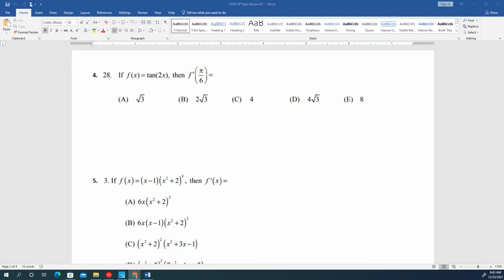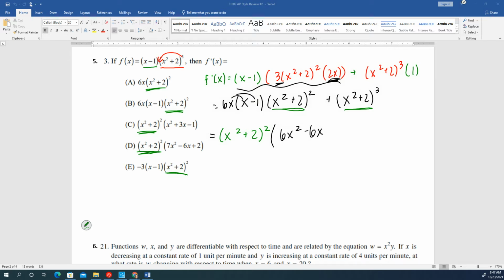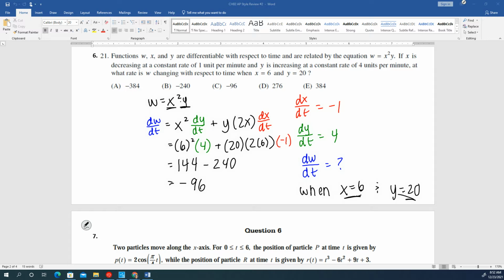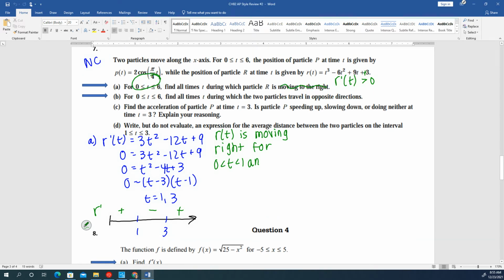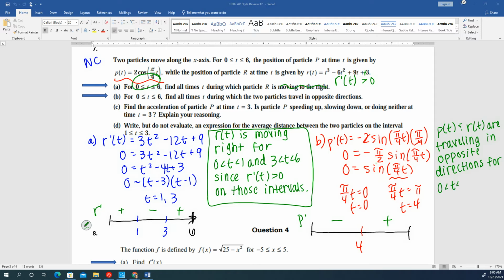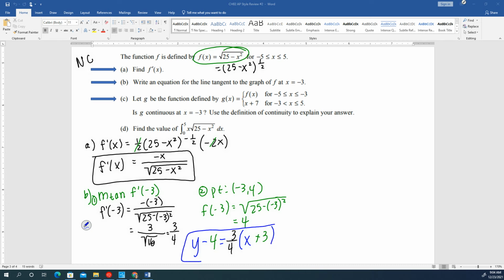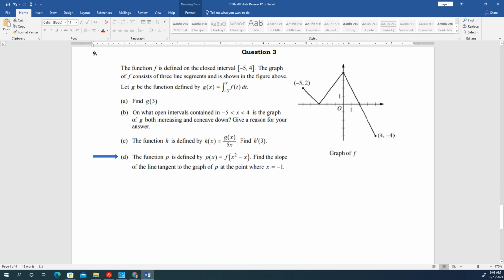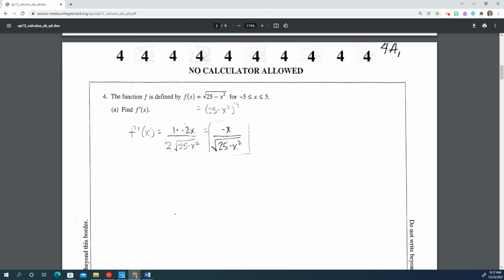Calc (12/23) - AP Exam Practice